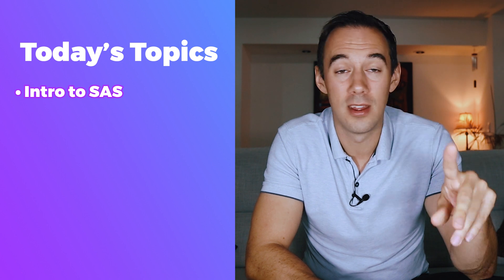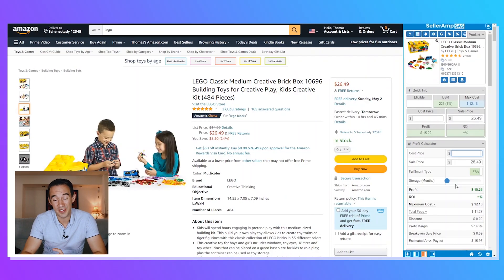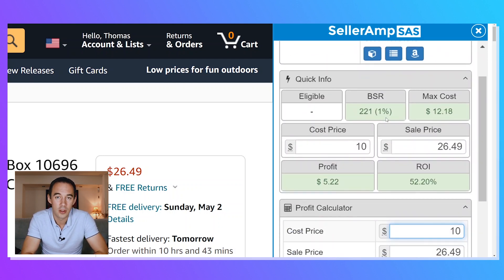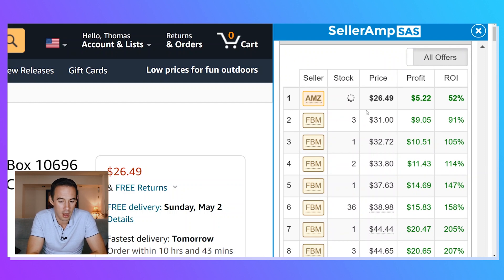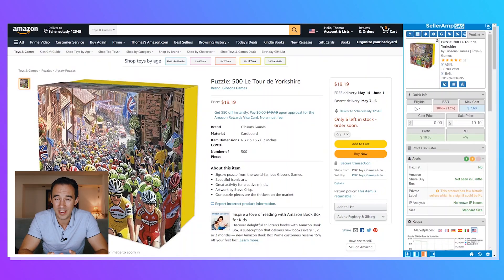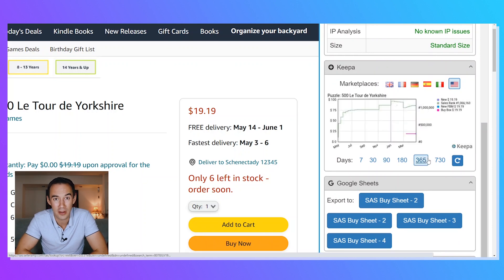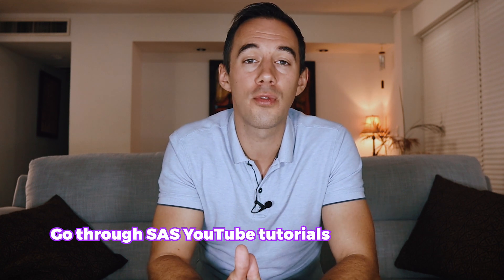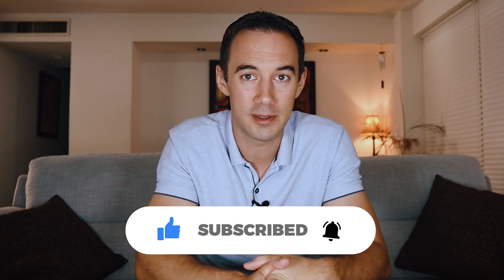SOURCING MADE SIMPLER? | MY HONEST REVIEW OF SAS SELLER AMP 🧡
We all know how hard it is to analyze deals when sourcing for products, which is why Seller Amp (SAS) aims to make sourcing simpler! In this video, I will share with you my honest review of SAS, and a step-by-step tutorial on how to analyze deals using the tool. 🤔🧡

Chapters:
Intro - 0:00
Intro to SAS - 1:14
What is SAS - 1:47
Why is it important to use deal analysis software like SAS? - 2:19
SAS Review - 3:26
Step-by-step tutorial on how to analyze deals using SAS - 8:24
Top tips for using SAS - 12:57

About this video: Amazon, Online Arbitrage Business, Arbitrage Business, Amazon Business, work from home, selling on Amazon, sourcing for amazon, Sourcing, retail arbitrage, online arbitrage, Amazon fba, fba, Amazon fba sourcing, amazon 2021, amazon fba strategies, top tips, Thomas Parkinson, FastTrack FBA, Fast Track FBA, how do people make money on Amazon, Amazon arbitrage, Amazon Online Arbitrage, Sourcing tool, Seller Amp, SAS,  Honest review